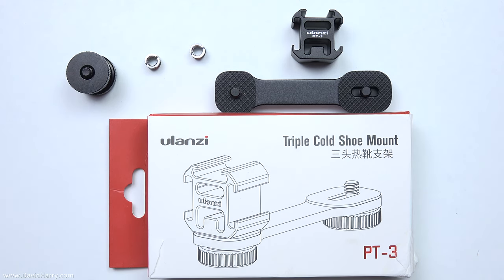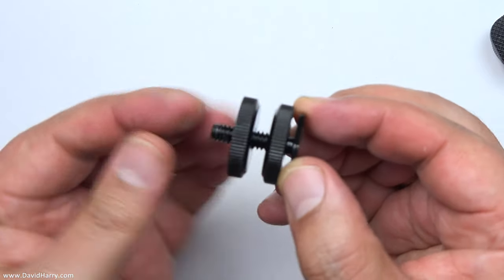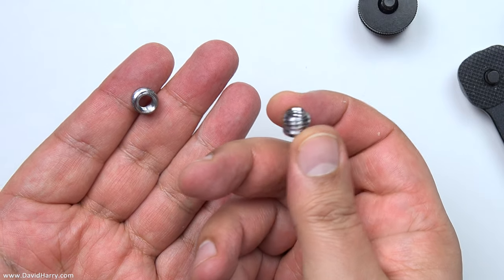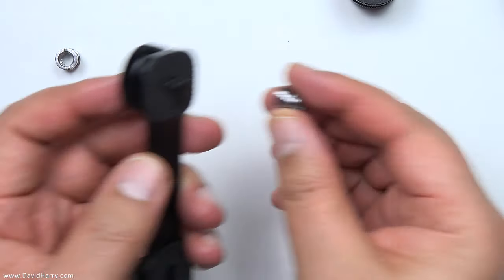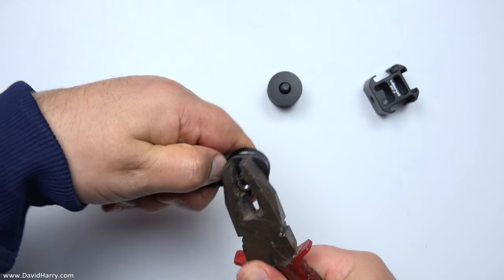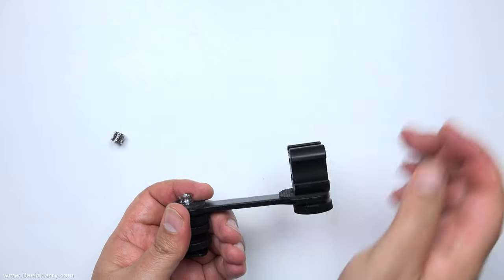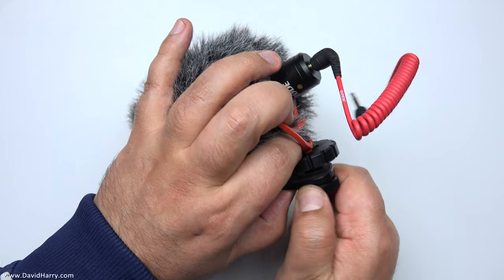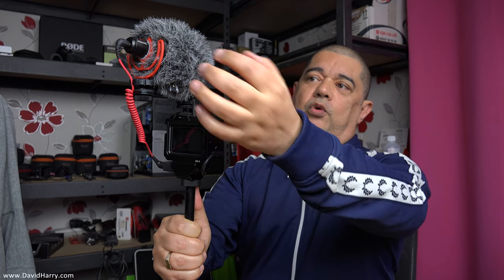How to keep your video microphone out of shot & field of view FOV with a cold shoe offset extension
Ulanzi PT-3 at Amazon
Camera Hot Shoe Mount to 1/4"-20 Tripod Screw Adapter Amazon Europe
Camera Cold Shoe Mount to 1/4"-20 Tripod Screw Amazon USA
Thread adaptors Amazon UK
Thread adaptors Amazon USA
Mixed threads and adapters Amazon USA
Mixed threads and adaptotors Amazon UK

Amazon links to stuff I used to shoot this video:
Sony FDR-AX100 USA/Australia - My Main Camera
Sony FDR-AX100 Europe/Canada -My Main Camera
Sennheiser ME64 USA - My Main Studio Mic
GoPros and peripherals at Amazon-com
GoPro Hero8 Black at Amazon-com
GoPro Hero8 Black at Amazon-co-uk
Ulanzi G8-5 GoPro Hero 8 Black Vlogging case Amazon USA
RODE Microphones

How To Build A Cold Shoe Offset Extender Bracket To Keep Your Video Mic Out Of Shot, Field Of View

How to keep your microphone out of the field of view. Cold Shoe Offset Extender & Shoe Mount

In this video I'm showing you a simple solution that helps to keep your vlogging microphone outside of the field of view of your lens, or outside your picture or outside the frame or shot.

This really helps especially with microphones that have deadcats, foam filters or other types of wind filters from dipping in and out of shot.

This particular one using the Ulanzi PT-3 is good for any short vlogging video mic. I've tried this with the RODE VideoMicro, Comica CVM-VM10 and many other typical short pencil condenser mics such as those by BOYA etc.

I also use this one for my RODE VideoMic Pro Plus, RODE VideoMic NTG and a few other mic of similar length and it helps keep them all out of the frame on anything other than extra wide lenses or field of views, such as super view on the GoPro Hero8 Black.

Although I would typically use this offset bracket with my GoPro Hero8 Black, DJI Osmo Action and other small cameras and action cameras. It will also work just as well on DSLR, mirrorless, camcorders or any camera that has a wide angle lens on it.

The offset bracket is really easy to put together and uses easily obtainable off the shelf camera components and rigging. It's basically just quarter/20 1/4"-20 adaptors, a male cold shoe adaptor/mount with a quarter/20 1/4"-20 screw thread and the Ulanzi PT-3 cold shoe quarter/20 extension bracket bar.

You can of course use a longer cold shoe extender bracket to accommodate longer microphones.

Anyway, I hope this video will help you to keep your microphone out of shot.

Cheers,
Dave.

If you are a manufacturer, distributor or reseller and would like me to review your stuff, you can get in touch with me at the email below. If you expect a totally positive review just because you’ve given me something for free, don't waste your time as you’ll be sorely disappointed.

Cheers,
Dave.